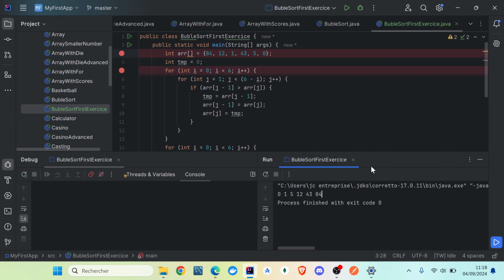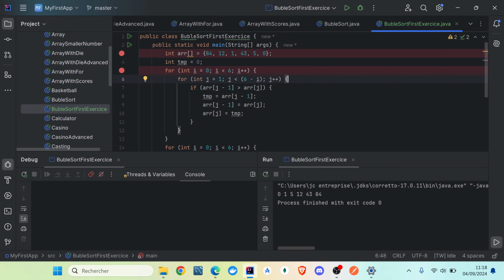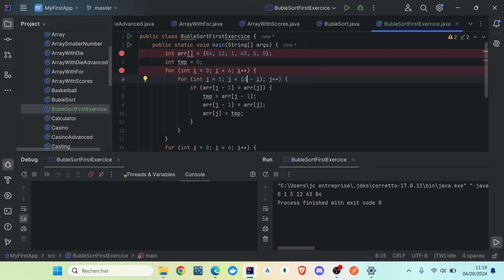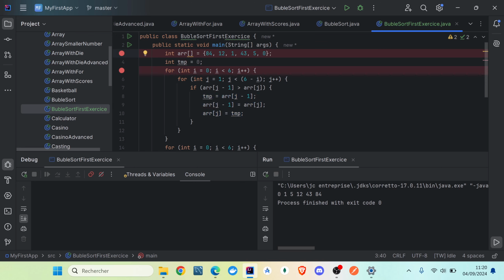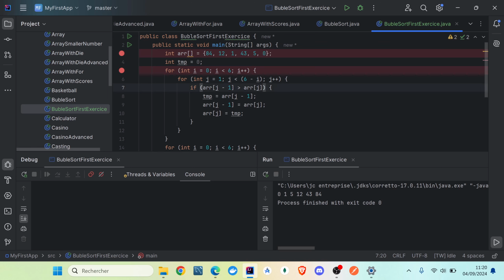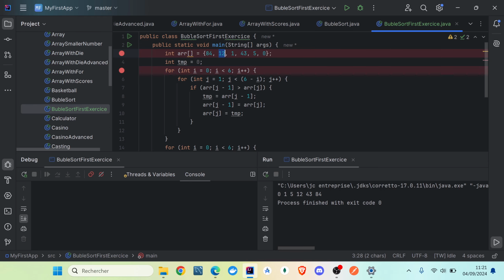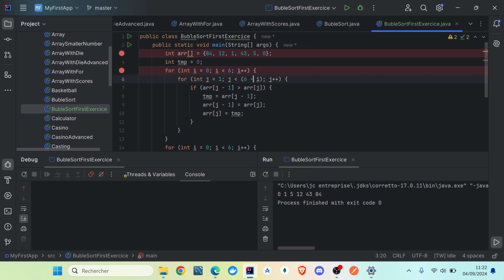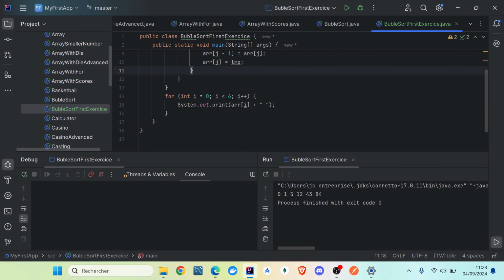49 Exercise Bubble Sort